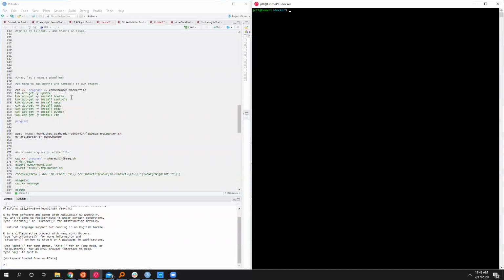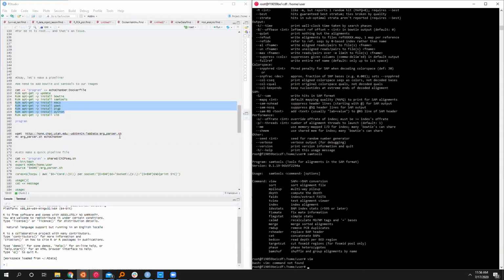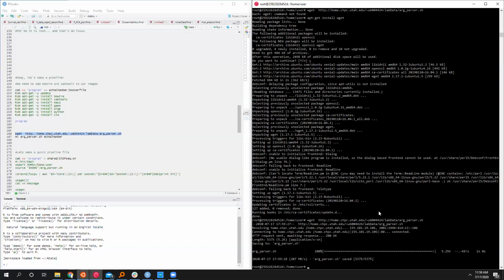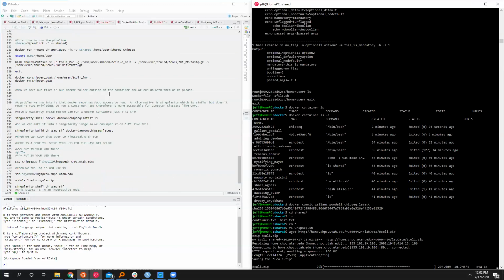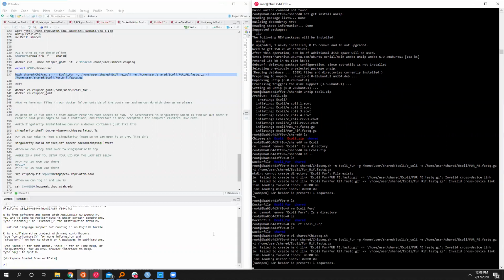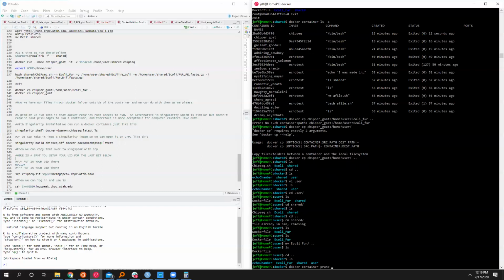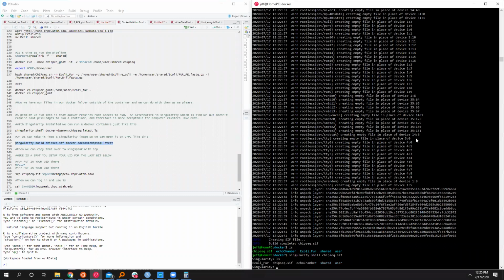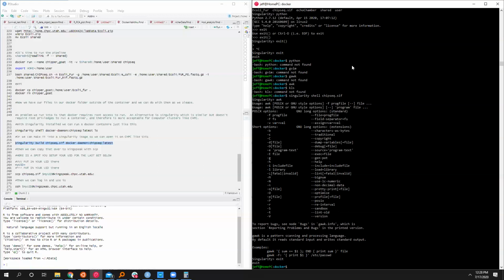Building Docker Pipelines and Singularity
I go over how to add programs to your docker image, both with the Dockerfile and with Docker commit command.  I also show how to get files out of a closed container, and finally how to convert a file to a singularity image for use on CHPC.